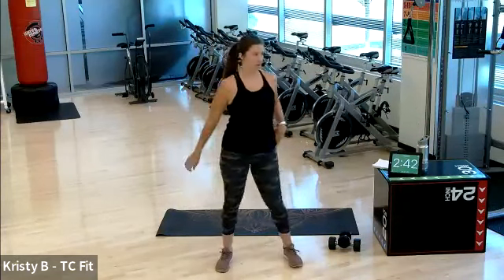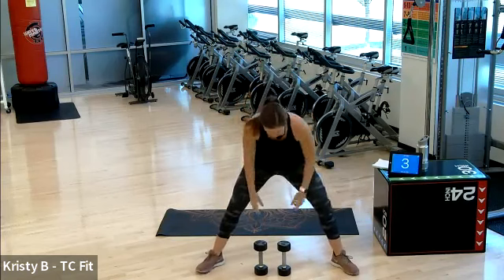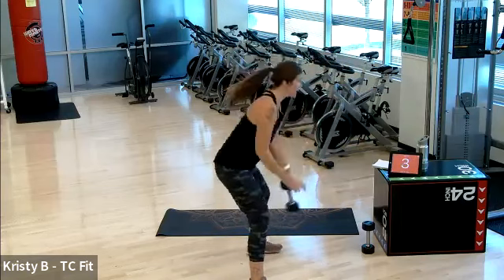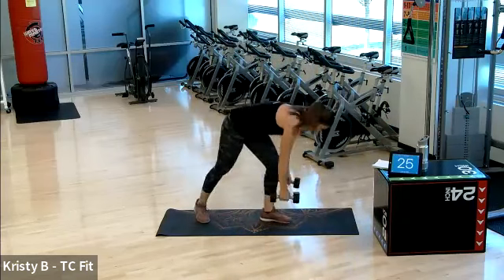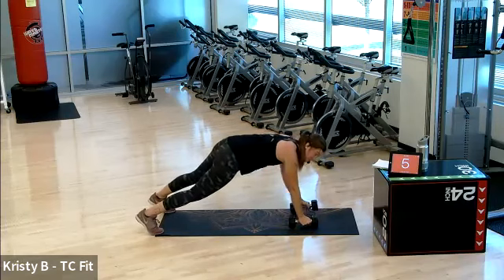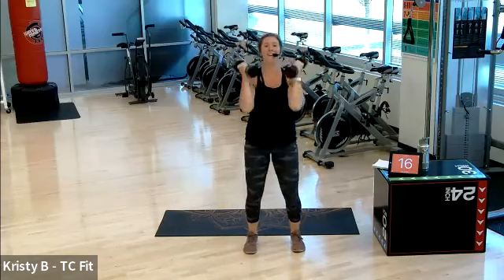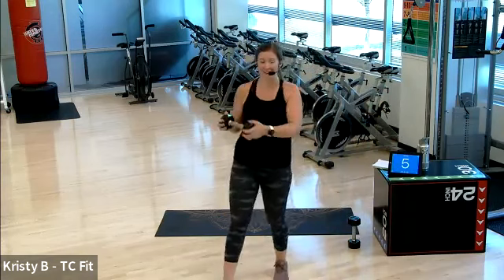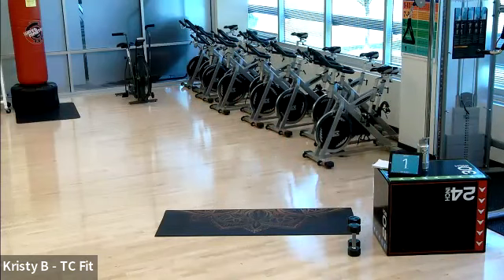Summer Strength TABATA w/ Kristy 8/23/23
:20 on, :20 off, x8 rounds.